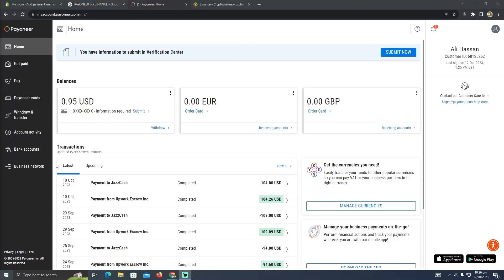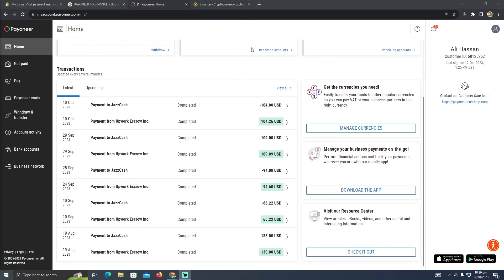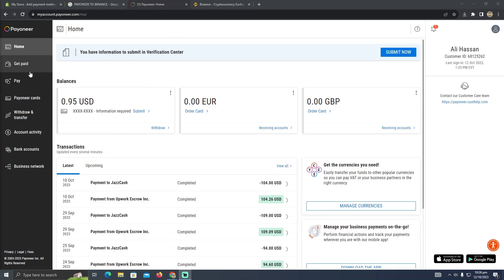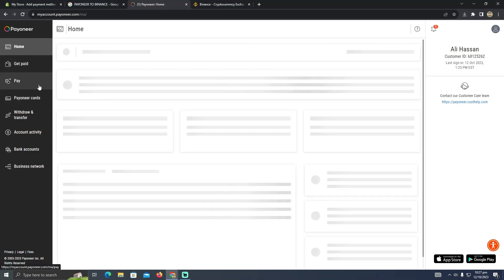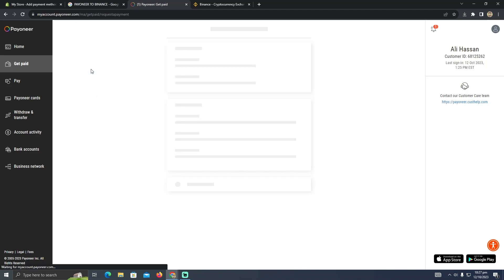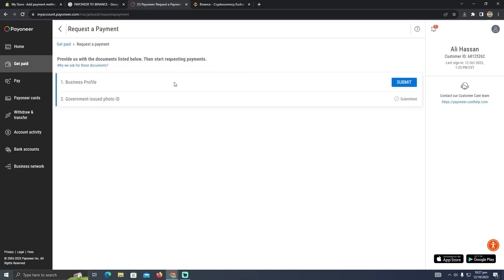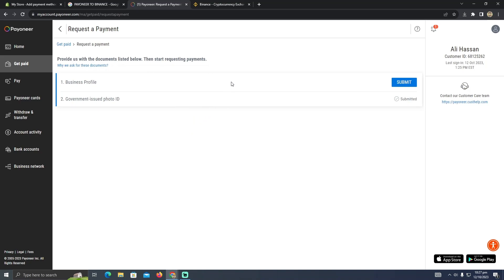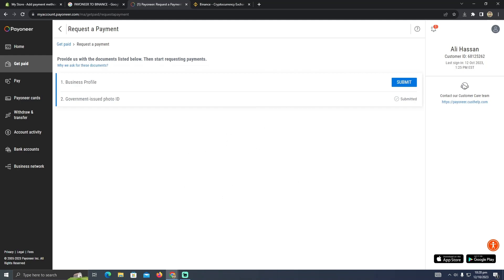HOW TO SEND AN INVOICE ON PAYONEER 2025! (FULL GUIDE)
Welcome to our comprehensive guide on how to send an invoice on Payoneer. If you're a freelancer looking to get paid for your hard work, you're in the right place. In this video, we'll walk you through the process step by step, ensuring you can seamlessly bill your clients and receive payments hassle-free.

0:00 INTRO
0:04 TUTORIAL